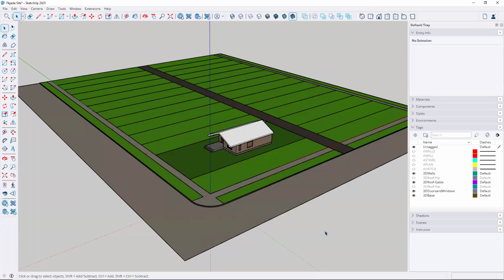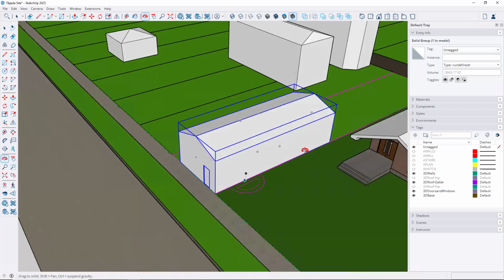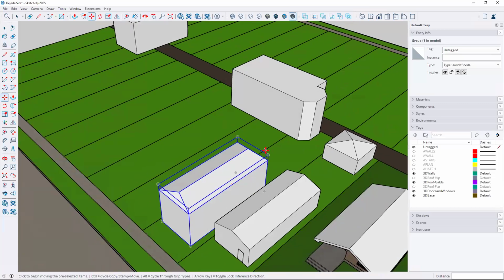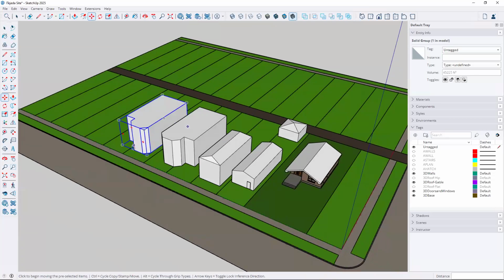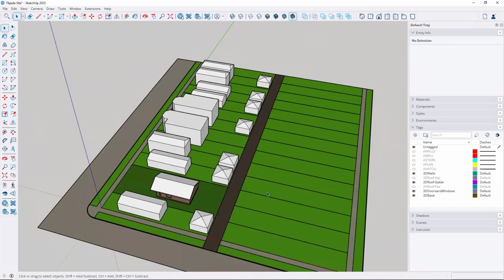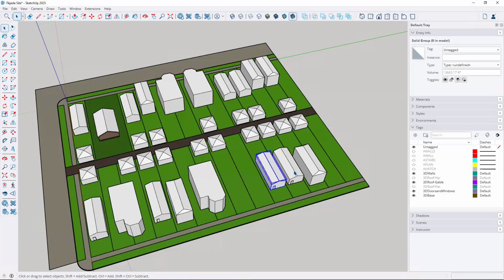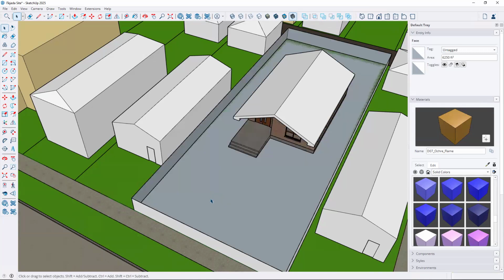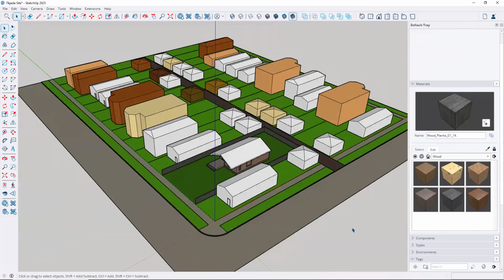Module 13.1B Importing your Conceptual Masses to the Site